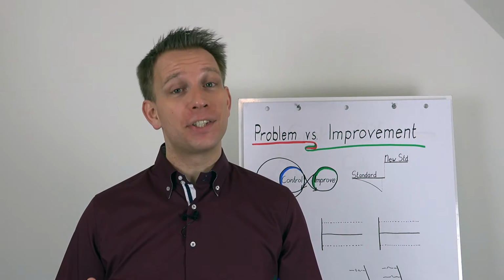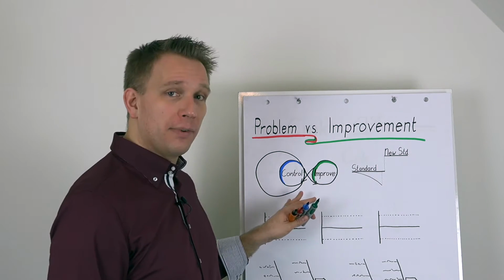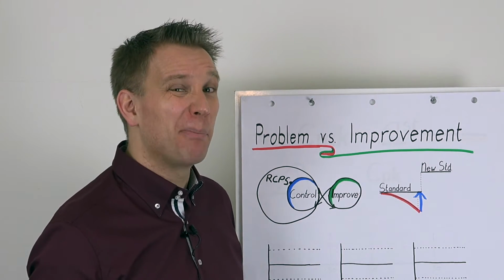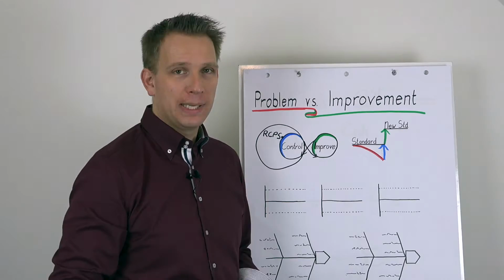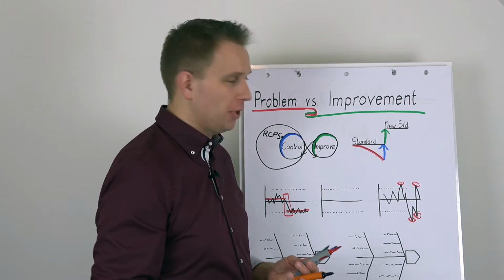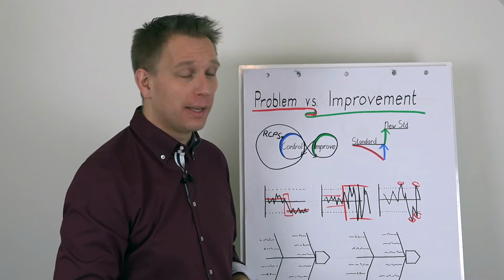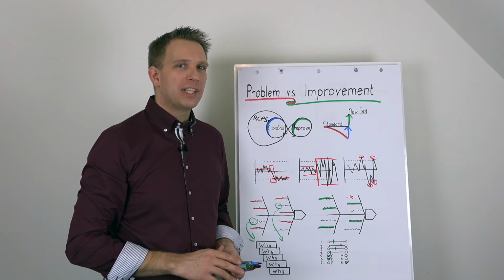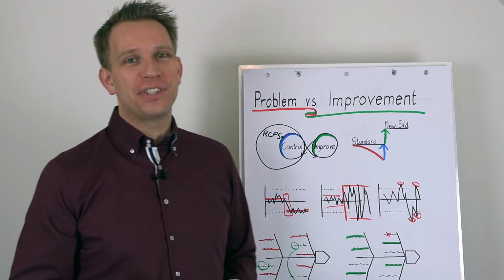Problem solving vs Improvement | Using the same tools in a different way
If you're interested in my 6-step problem solving template, it's available for free through this

Very similar thinking tools are used for different purposes in Continuous Improvement - for CI specialists it's important to understand what we're trying to get out of the tools and then use them accordingly.

In this video I show mainly the different use of fishbones, but the same of course goes for A3, 5W2H, 4M's and other 'standards of our job.'
A bit on the 'why' of this video: It is our role to facilitate shop floor and subject matter experts to maximally use their knowledge, intuition and experience - for that, we need to know and understand those thinking tools and methods so well, that we can make the process seems to just flow naturally. The facilitator should worry about the tool, so that the others don't have to.